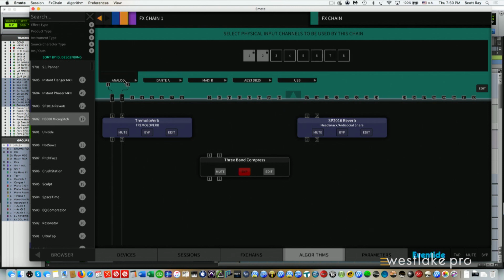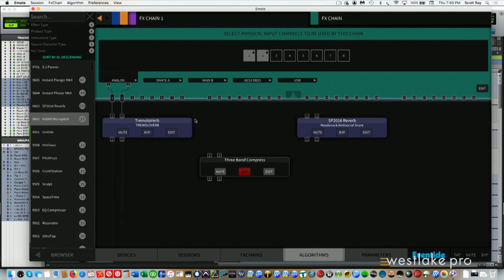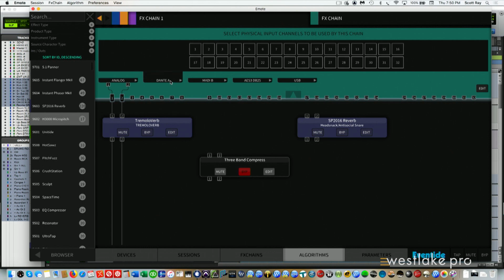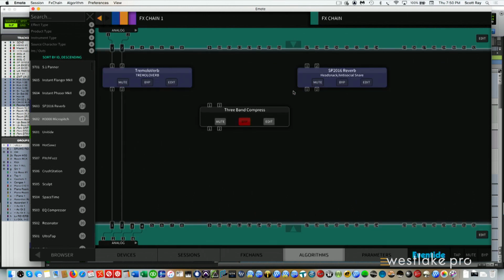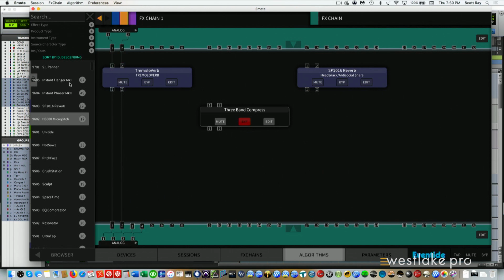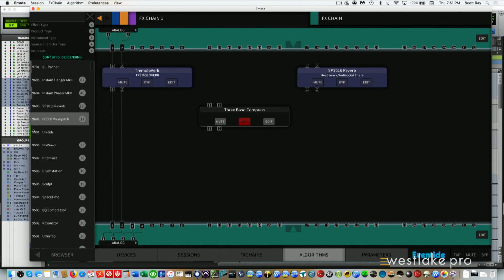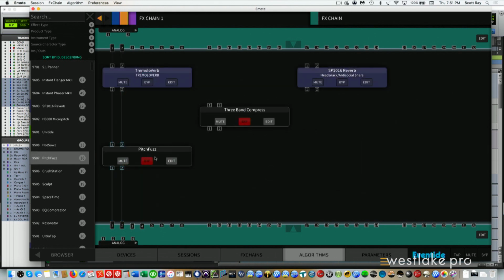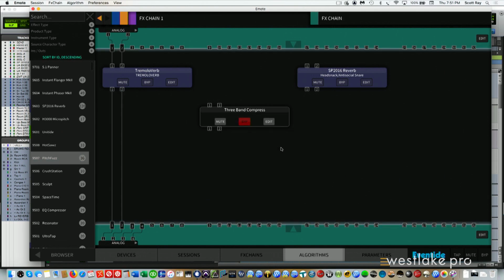H9000 Routing Control w/ Eventide Emote Software | proSESSIONS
Eventide’s Emote software makes it easy to control routing on the H9000 multi-effects processor. The H9000 is highly configurable with many options and presets available, so Eventide created Emote to be fast and intuitive. For instance, routing is controlled by simply dragging and dropping trace lines on the Emote interface. This gives you a visual snapshot of all your routing paths, including expansion slot components like Dante, MADI and AES. Channels are assigned with a click of a mouse, and Emote prevents accessing them accidentally once claimed.

Emote also makes searching for algorithms very easy. You can do simple searches by typing in a name, but you can also search by any combination of effect type (compressor, modulator, etc.), product type (H9000, H8000, etc.), or instrument type (drums, guitar, etc.). Searching Emote is designed to fit your personal preference for creating effects, so you can quickly find the algorithm you want. Then you simply drag it to an open slot and you’re ready to go!

Emote is even more exciting when you get your hands on it for a test drive. Our Eventide experts are standing by to hear from you at: